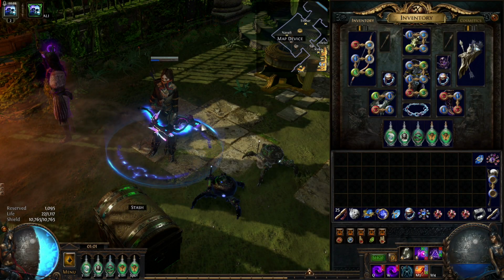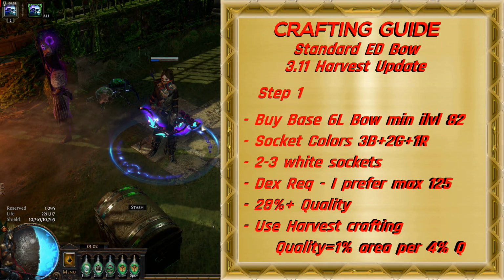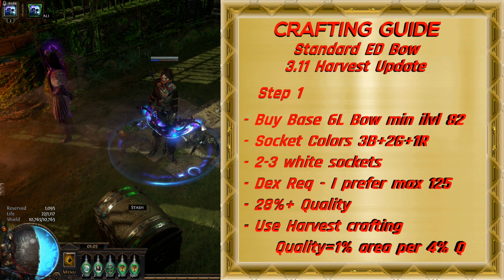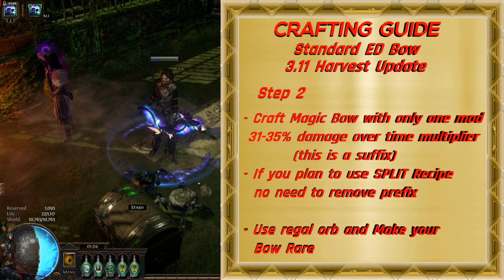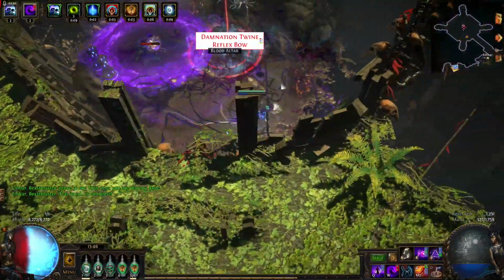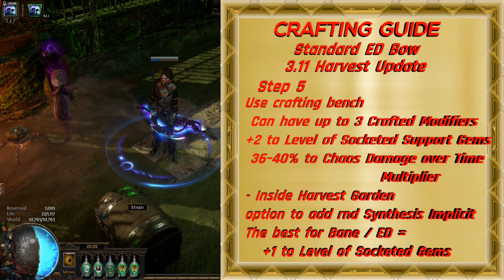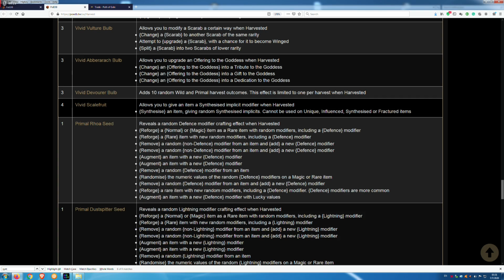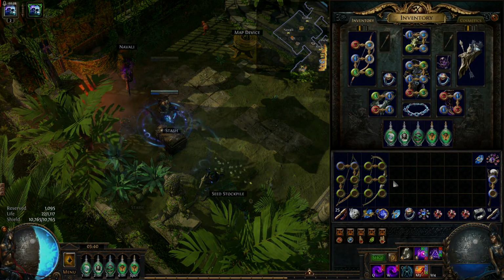Works in 3.12 Heist - Standard 6L Bow for ED BANE Build + SPLIT BEAST - Crafting Guide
UPDATE for 3.12 - This guide works Path of Exile 3.12 Heist, the only change, harvest is not going core and harvest mods (implicit and different quality) are not possible.

Welcome to the guide on how to craft 6L standard Essence Drain Bow. This is just a small update for the 3.11 and harvest league. If you need a full guide you can watch my video from Delirium League
Last time I just mention in my pinned comment, that you can use Beastcrafting - SPLIT recipe - to make a copy of your bow, if you decide to make currency by crafting and selling these bows. This time I will show you how to do it and explain everything about it.
Crafting 6L standard ED Bane Bow:

Step 1
You need to buy a base for this crafting. It is 6L bow min. item level 82. The standard sockets colors for ED are 3B+2G+1R. Try to get at least 2 or 3 white sockets, this will increase the price if you plan to craft for trade. For clearing Maps, I use Bane inside the bow, so I also look for white sockets that give 4B+1G+1R socket. This way you can replace Void Manipulation with Controlled Destruction for 5% more damage.
Next, very important is the dexterity requirement. My favorite base is Reflex bow and if I have low dexterity then the short bow is a nice solution too.
Next, in harvest league, you can craft on your bow Quality does not increase Physical Damage Grants 1% increased Area of Effect per 4% Quality, so it is nice to have a bow with at least 28 quality.
Also in harvest league, inside the garden, you can add a  synthesis implicit to your bow.

Step 2
Now, when you get the base, it is time to start crafting. On magic bow use alterations orbs until you get suffix T1 31-35% damage over time multiplier. At this point, there are two ways to proceed.
- In case you are not interested in Beastcrafting Split and making copies of your bow, at this point, you need a magic bow with just one mod - our main suffix - 31-35% damage over time multiplier. The only prefix acceptable is +1 to the level of socketed gems. Any other prefix you will need to remove either by using an orb of annulment or if possible with harvest - remove craft. After you remove a prefix, use regal orb and easily finish the crafting.
- Now, if you want to use Beastcrafting Split, you can skip this part and use a regal orb even with a bad prefix.

Step 3
Now, the next step is most interesting, it is time to use Beastcrafting Split an Item Into Two -  With Half the Mods on Each Item
Here is the beast we need to use - Fenumal Plagued Arachnid, it cost around 2ex orbs. Meaning this is how much you need to pay to get a copy of your base bow for crafting.  Now if you had bad prefix on your magic bow and you used regal orb, with splitting you have a chance to get one good bow with damage over time multiplier and easy time crafting.
To be able to proceed to the next step you need to have a rare bow with just 2 suffixes, one random and one tier 1 for damage over time multiplier.

Step 4
For the next step, you need to use crafting bench and add the third suffix to your bow - Cannot roll Attack Modifiers. Now,  you can use the exalted orb on this bow and the only prefix you can hit is +1 to Level of Socketed Gems. To save currency, instead of using exalted orb to add this prefix, you can use Leo rank 3 crafting bench inside the Research safehouse. It has the same function as an exalted orb.

Step 5
To finish crafting, now use your crafting bench. Craft first Can have up to 3 Crafted Modifiers, next craft +2 to Level of Socketed Support Gems, and finally craft (36–40)% to Chaos Damage over Time Multiplier.
By using Beastcrafting Split, you can now sell this crafted bow and keep one base bow for next crafting.
When you finish your bow if you don't like your random suffix with harvest crafting, for some mods you can use remove craft. For my bow, I can use harvest crafting to remove cold resistance and make space for a new suffix.

In harvest league, inside the garden, there is also an option to add random synthesis implicit to your bow. Vivid Scalefruit is T4 Yellow Seed you need to harvest. This crafting cannot be used on Unique, Influenced, Synthesised or Fractured items. Also, if your bow is item level 85, you will need to use min level 75 seed. The best synthesis implicit for ED, Bane and many other builds is +1 to Level of Socketed Gems.